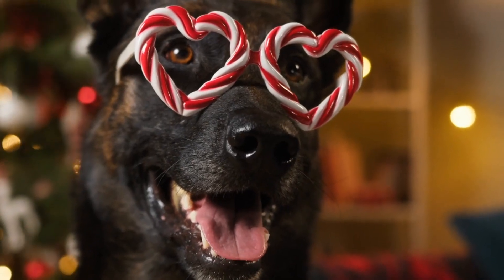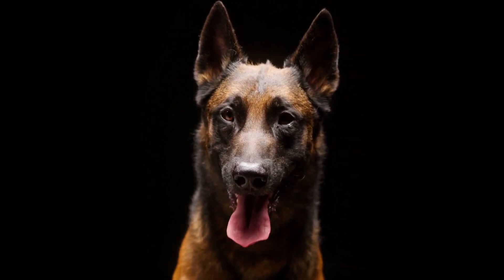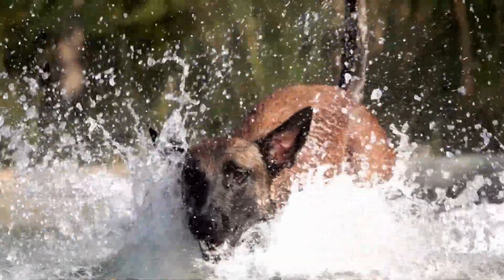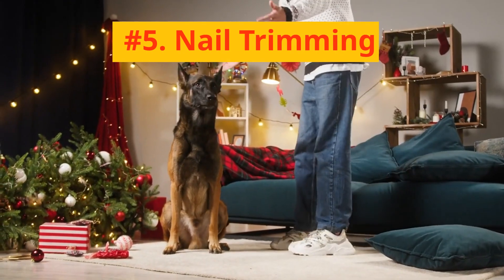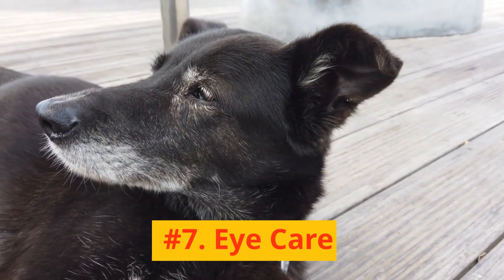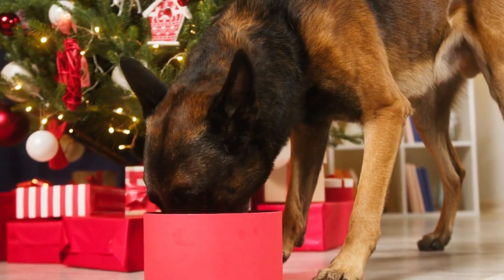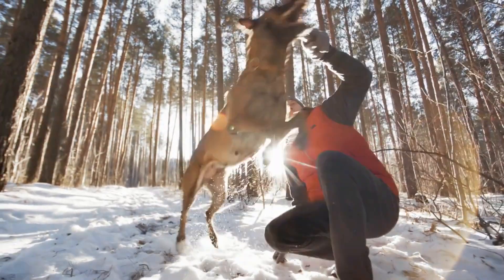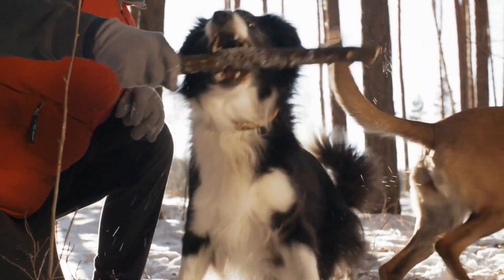Top 10 Tips for Grooming Your Belgian Malinois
Paws for a moment and join us on a grooming journey like no other! 🐾 This episode is dedicated to the magnificent Belgian Malinois, a breed known for its intellect, energy, and striking coat. With our top 10 grooming tips, we'll guide you through everything from brushing techniques to dietary advice, helping your Malinois look sharp and feel their best! 🐕

Learn how to manage their dense double coat, pick the right grooming tools, and establish a practical bathing schedule. Dive into the essentials of dental hygiene, nail care, ear, and eye care. Discover the importance of regular vet check-ups and the role a balanced diet plays in maintaining a healthy, shiny coat. 👩‍⚕️🥦

And it's not just about the how-tos; we also delve into training your intelligent Malinois to enjoy their grooming routine. This video is not only informative but also full of fun and enthusiasm for all things dog! 🦴🎉

So, get ready to transform your grooming game and take the best possible care of your Belgian Malinois. Whether you're a new owner or an experienced Malinois lover looking for additional tips, this video is your go-to guide. Happy grooming! 🐶✨